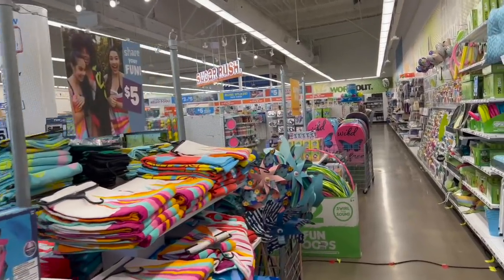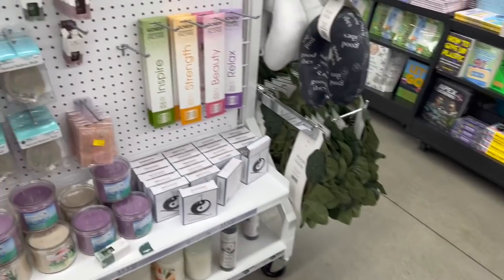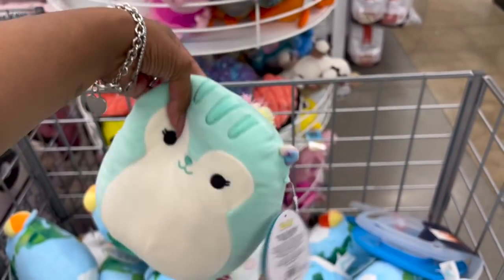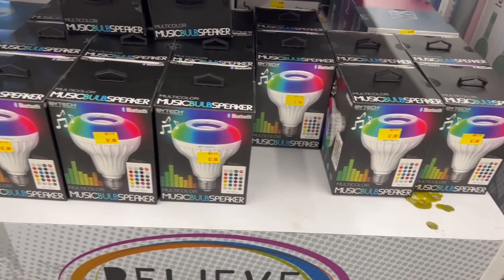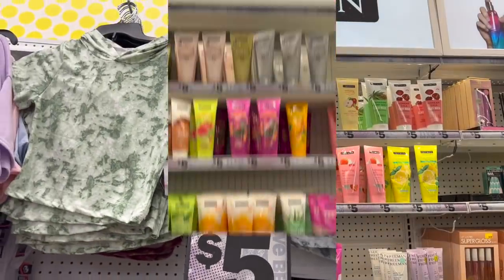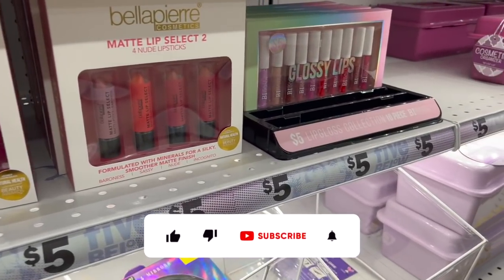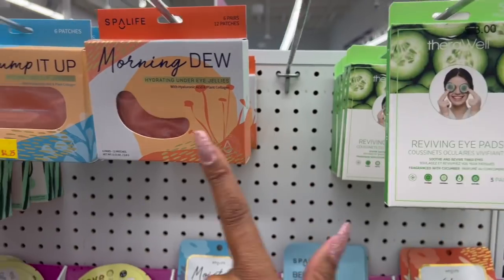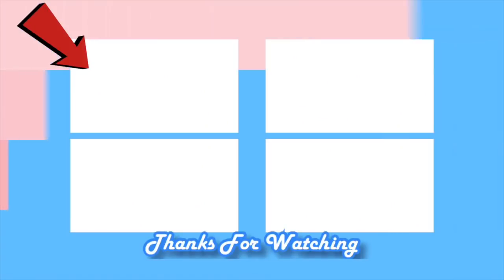🌟NEW🌟 AT FIVE BELOW ~ FIVE BELOW SHOPPING ~ FIVE BELOW SHOP WITH ME ~ NEW FINDS FIVE BELOW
new at five below. five below shopping. five below shop with me. new finds five below. five below new finds. shop with me. five below browse with m. five below. 5 below shopping. five below haul. couponing for a cause. new at 5 below. Make sure you hit the like button and subscribe if you like Dollar Tree Walkthroughs, Dollar Tree Hauls, 99 Cents Only Stores Shop with me and overall Money Saving ideas, it's all about couponing for a cause. Thank you so much! To all The 99 and Dollar Tree shoppers thank you for always supporting me and helping me along the way!  True queen of the 99 cent store  Queen of the Dollar Tree. 🌟NEW🌟 AT FIVE BELOW ~ FIVE BELOW SHOPPING ~ FIVE BELOW SHOP WITH ME ~ NEW FINDS FIVE BELOW
Shout Out to Pretty and Flawed. Reis World. KristaBrusso Simply Gen. for the 5 Below updates!

Timecodes
0:00 - Intro
0:20 - new at five below
0:48 - five below shopping
0:50 - all new at five below
4:00 -  five below walkthrough 2022
6:00 - five below shop with me 2022
7:00 - five below shopping vlog
9:00 - new at 5 below
12:15 - Five Below Shopping
16:00 - Couponing for a cause
20:00 - come with me five below
27:00 - Outro

🌟⭐️NEW⭐️DOLLAR TREE WALKTHROUGH 2022 ~ ALL NEW FINDS AT DOLLAR TREE ~ NEW AT DOLLAR TREE THIS WEEK

OTHER MUST WATCH VIDEOS:
✅🌟NEW🌟FINDS AT THE 99 ~ ALL NEW AT THE 99 ~ SHOP WITH ME 99 CENT STORE ~ 99 CENT STORE SHOPPING
✅ROSS DRESS FOR LESS SHOP WITH ME ~ MOTHERS DAY GIFT IDEAS ON A BUDGET ~ NEW FINDS AT ROSS
✅All 🌟New🌟 at Daiso Japan ~ Shopping at Daiso ~ Daiso Shop with me May 2022 ~ Whats NEW at Daiso
✅🌟🌟NEW DOLLAR TREE SHOP WITH ME 😱CAN’T BELIEVE WHAT I FOUND NEW AT DOLLAR TREE MAY 2022 😱

fivebelowcomew/me
prettyandflawed
Sensational Finds
Chic on Cheap